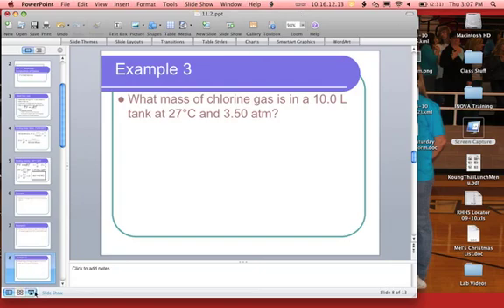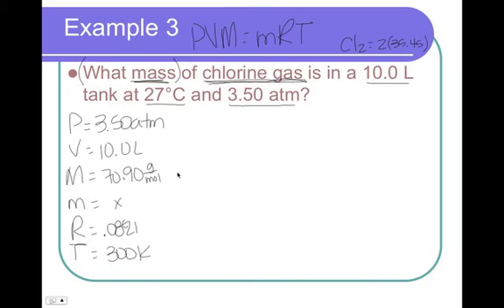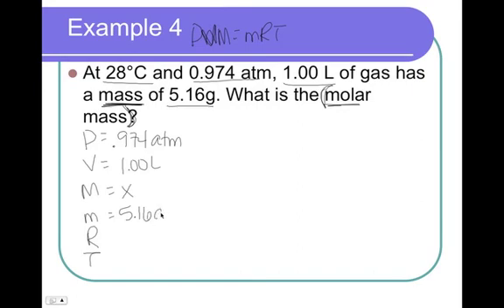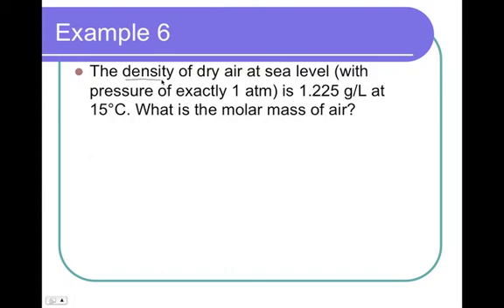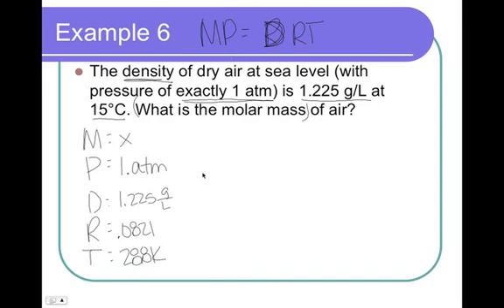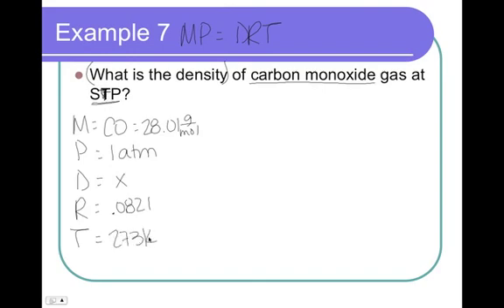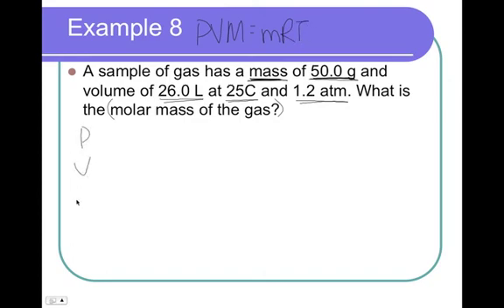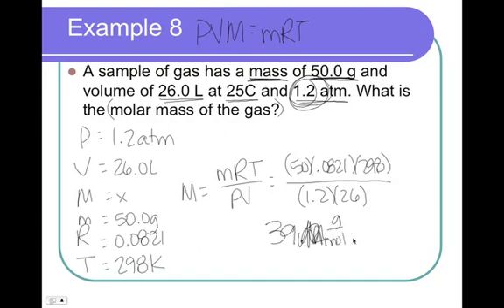PVnRT Part 2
This is the last 6 example problems from the notes